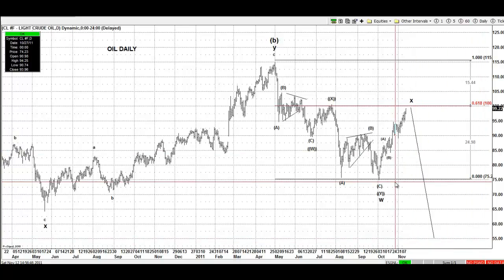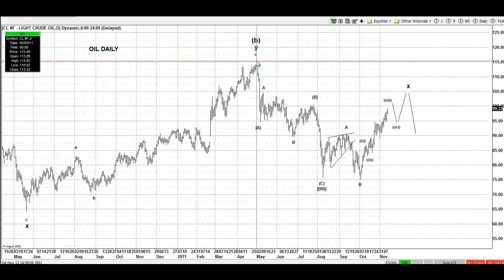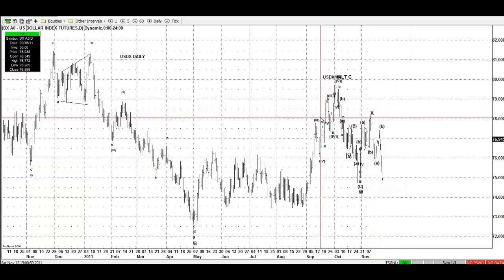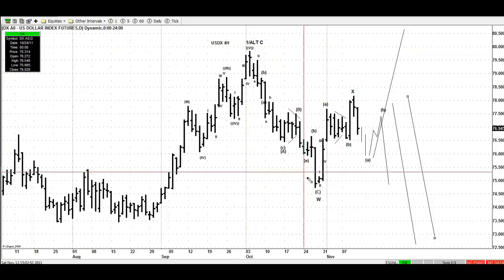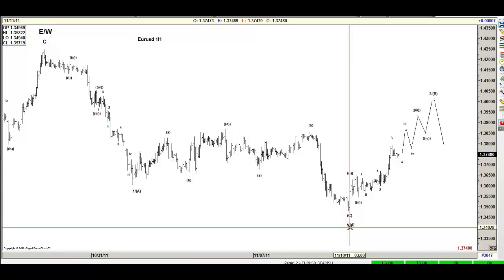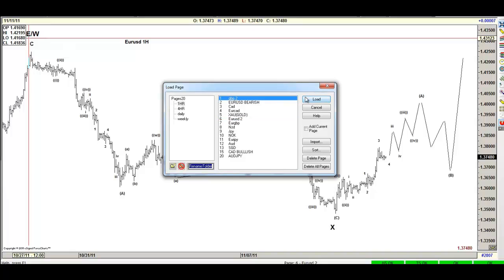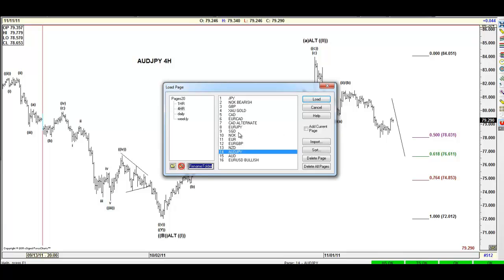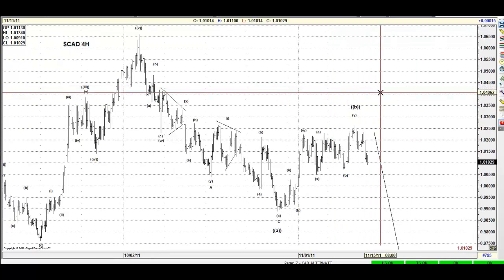Elliottwave forecast for week of 10.13.2011